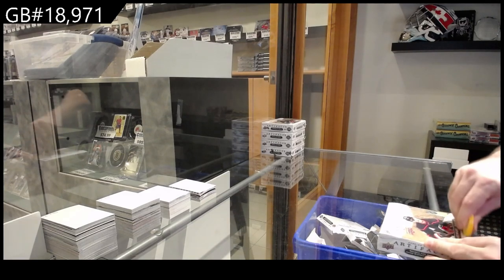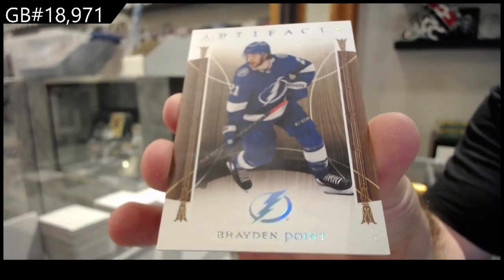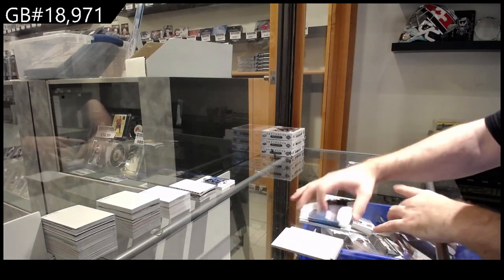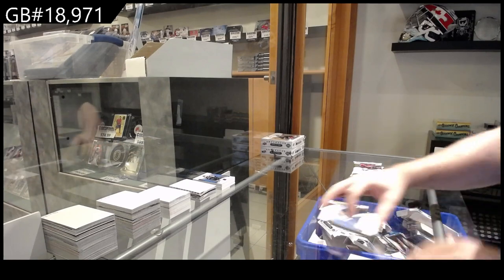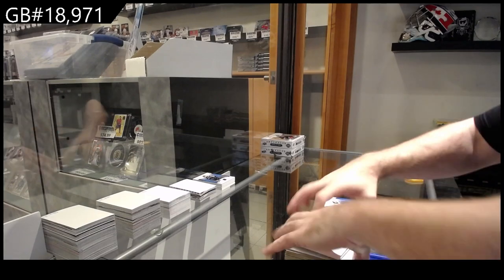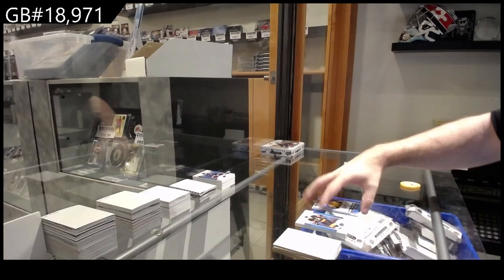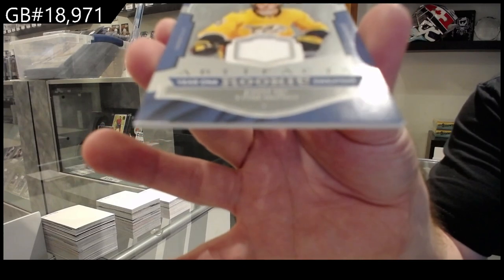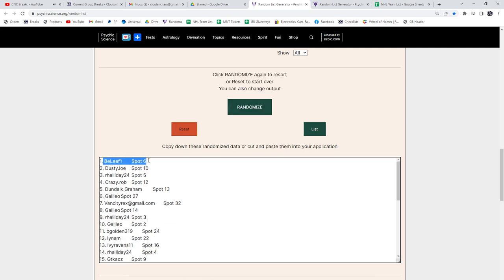22-23 Upper Deck Artifacts Hockey 5 Box Break - C&C GB #18,971